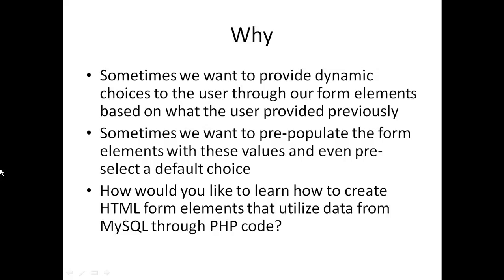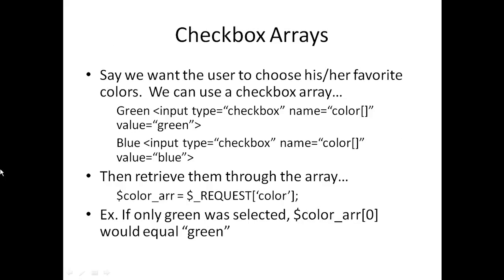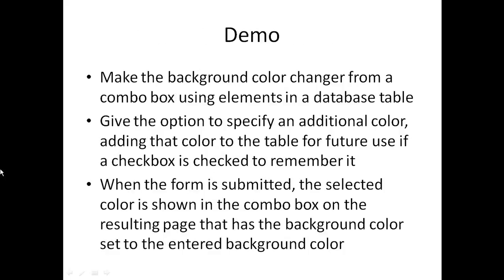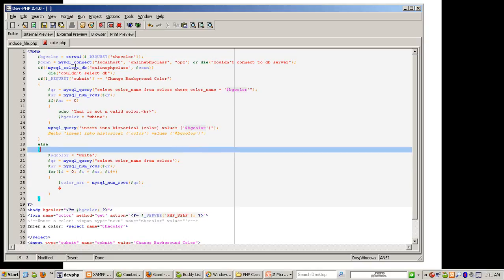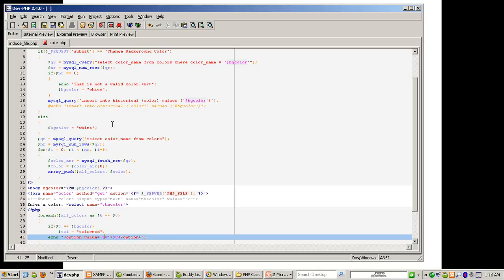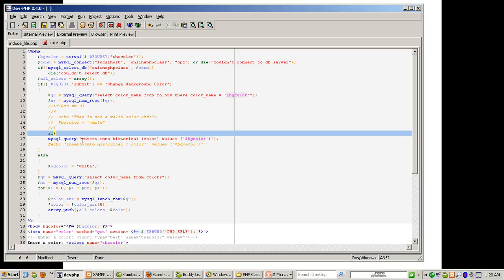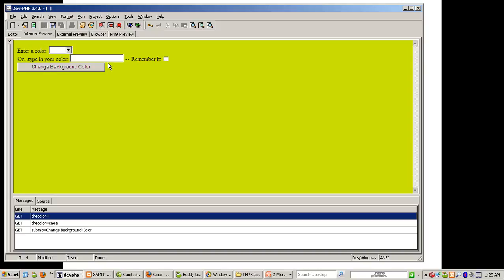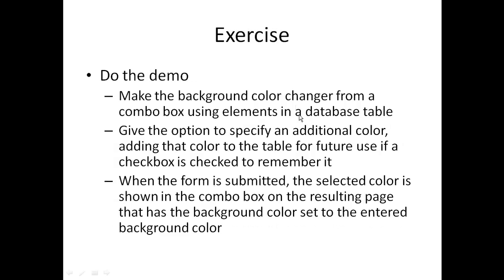PHP and MySQL Essential Training | part 8 Advanced Forms Pre population and Pre selection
Hey guys today i show you my new review of: Learn PHP in 14 days | PHP and MySQL Essential Training | part 8 Advanced Forms   Pre population and Pre selection

MySQL is an open-source relational database management system (RDBMS).In July 2013, it was the world's second most widely used RDBMS, and the most widely used open-source client–server model RDBMS.Its name is a combination of "My", the name of co-founder Michael Widenius' daughter, and "SQL", the abbreviation for Structured Query Language. The MySQL development project has made its source code available under the terms of the GNU General Public License, as well as under a variety of proprietary agreements. MySQL was owned and sponsored by a single for-profit firm, the Swedish company MySQL AB, now owned by Oracle Corporation.For proprietary use, several paid editions are available, and offer additional functionality.